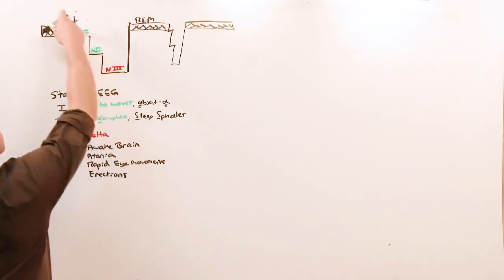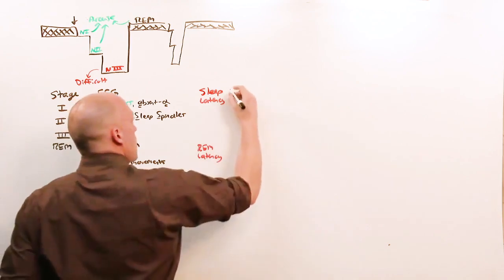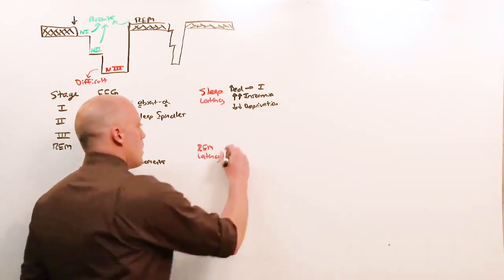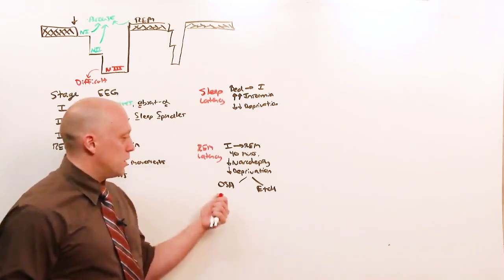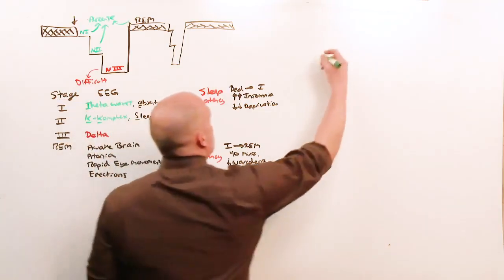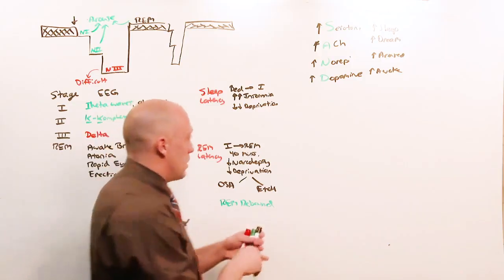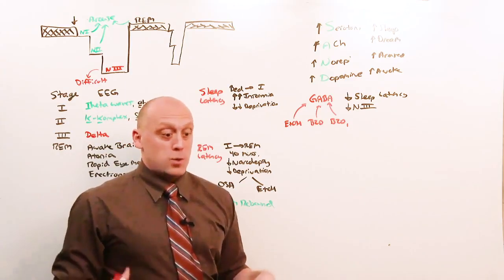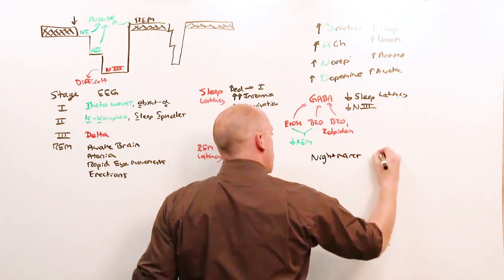18. Sleep Physiology I Psychiatry